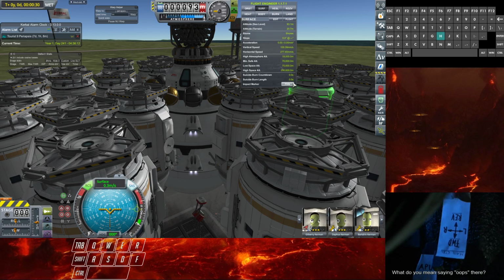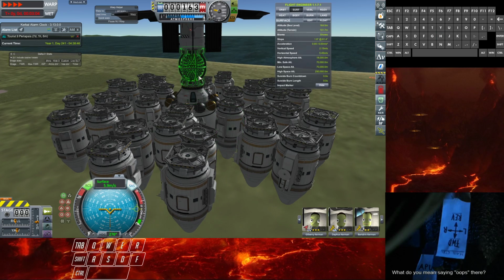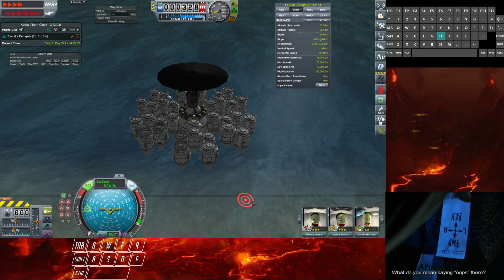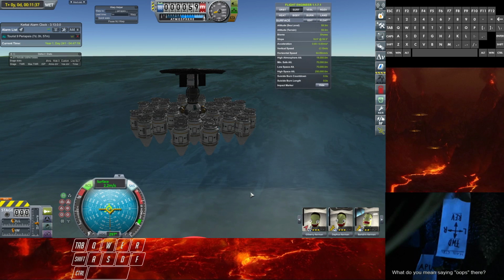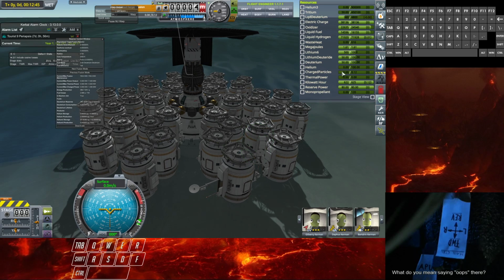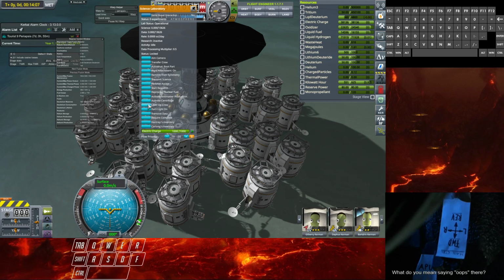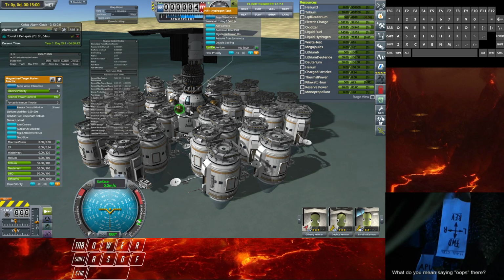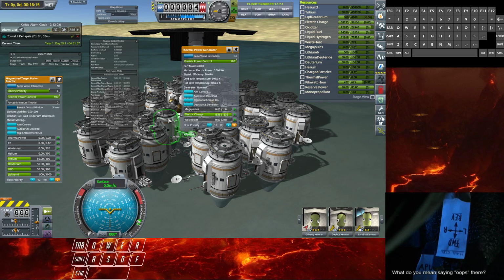More Deuterium Mine Experiments (also an RCS tutorial) in KSP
Originally the vessel was struck by the Kraken.  When I go to reset and record said Kraken strike, it has to go ahead and behave.

So off to the water we went!  And the reactor didn't work.  So more design is needed.